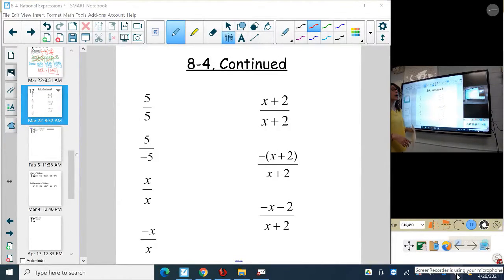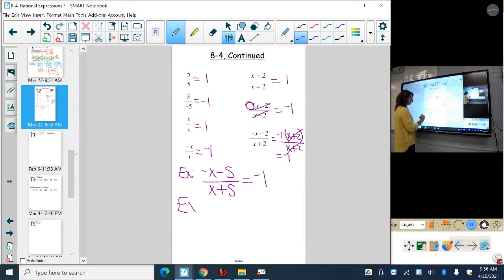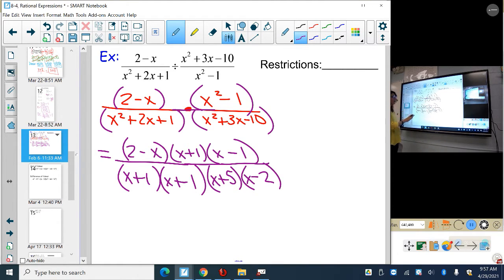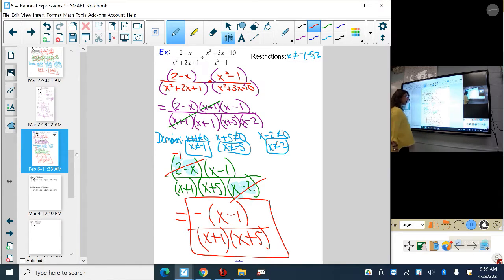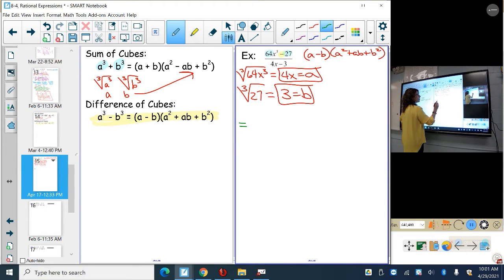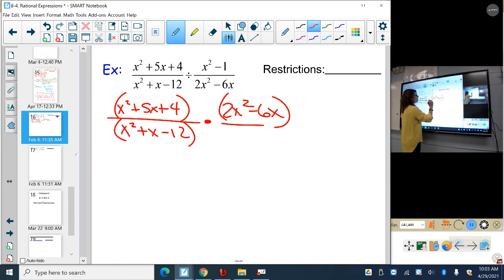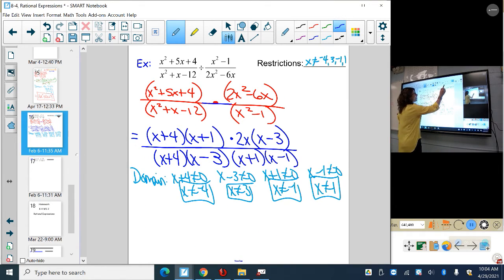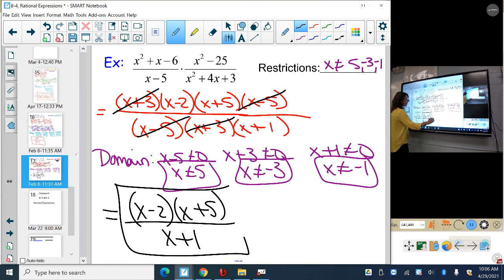8-4 Continued, Simplifying Rational Expressions with negative 1